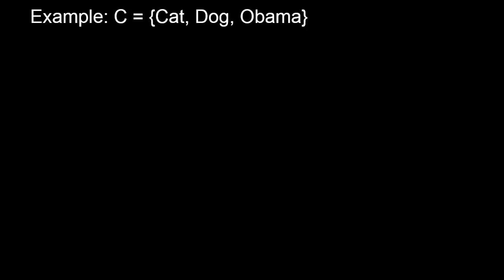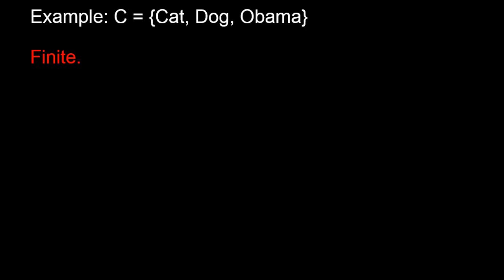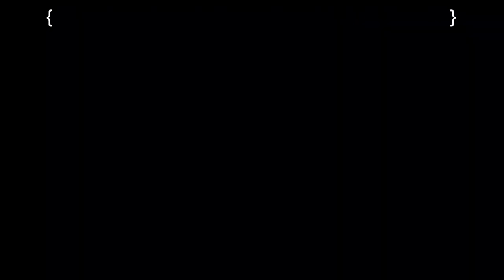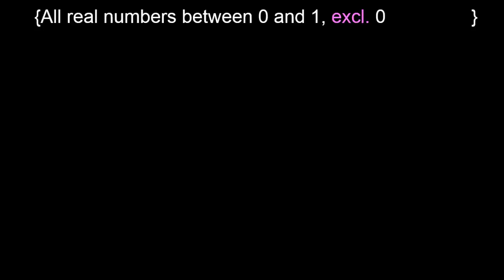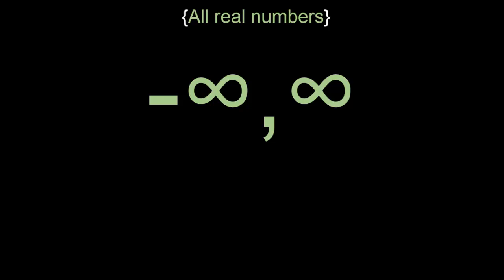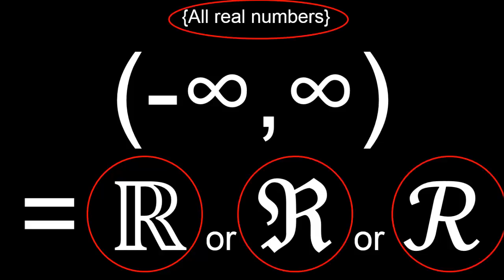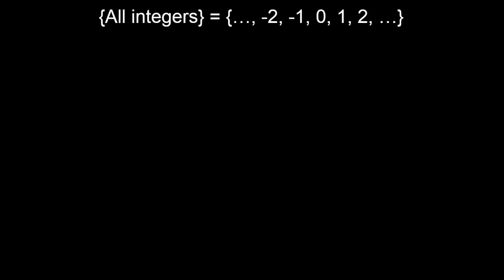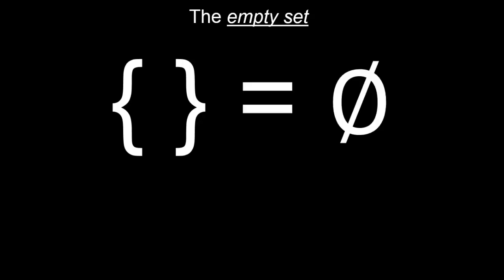Sets with Special 'Names' [3/12 of Sets and Functions]